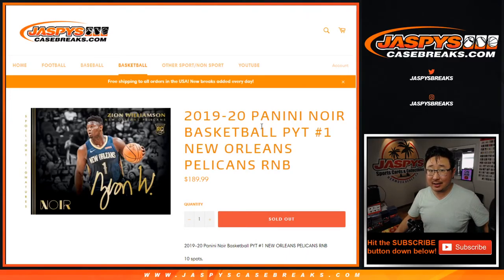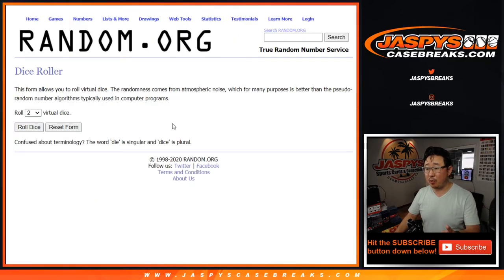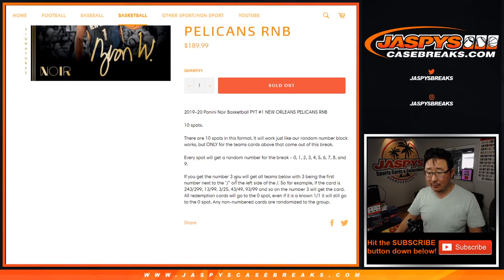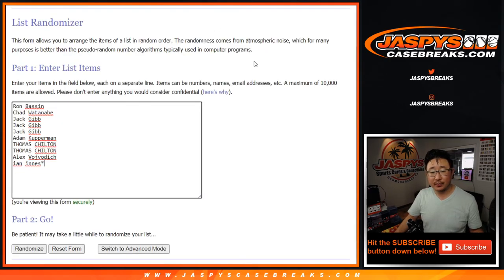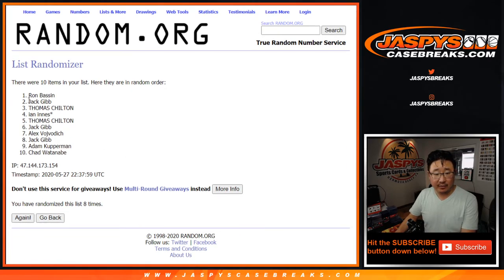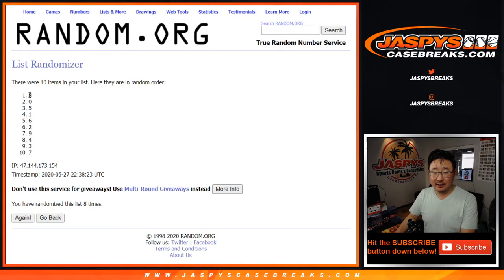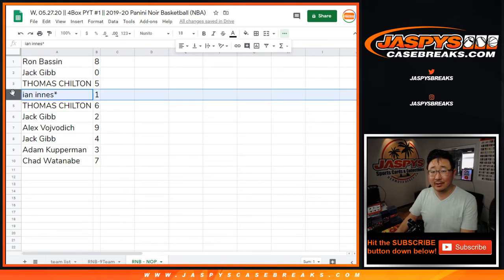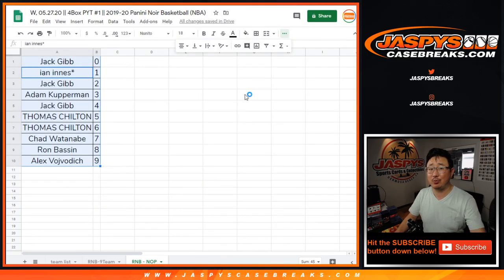RNB - NOP || W, 05.27.20 || PYT #1 || 2019-20 Panini Noir Basketball (NBA)